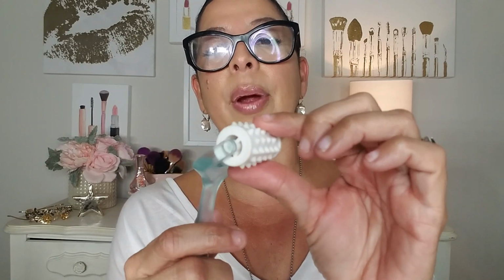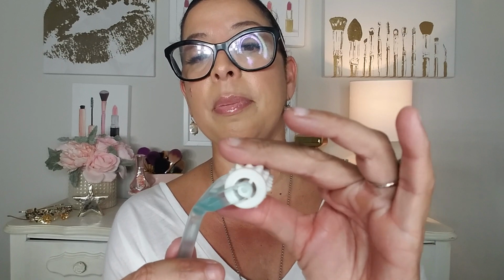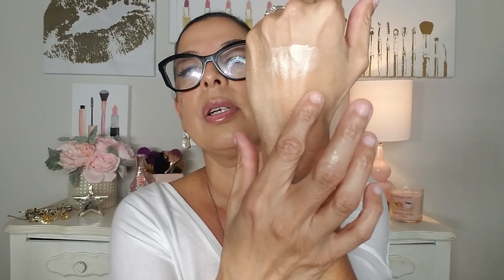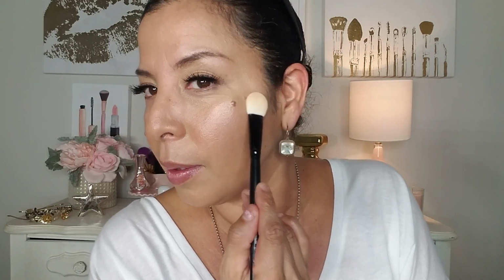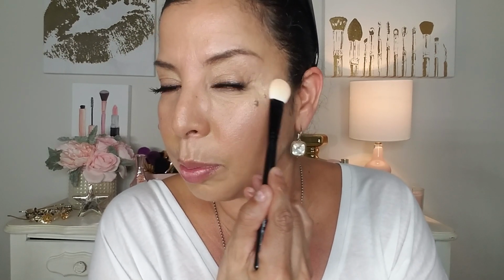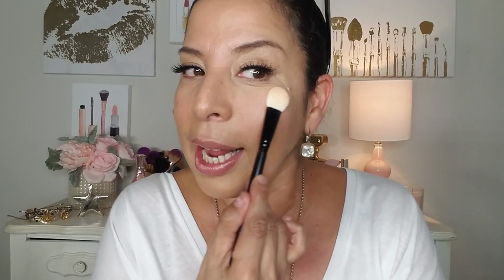NEW & OLD Elf skin care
hello loves ❤❤
I hope you enjoyed this video on some thing and I really like and some that I don't haha
facial massager
brighten up peel pads
cleaninsing clothes
sheer blurring eye primer
highlight sponge
glow on the go selfie light
hydrating coconut mist oil control mist
jelly highlighter
daily hydration moisturizer
line and define eye tape
cleansing sponge
work page : makeupbyevelisse
new personal page beauty by evelisse